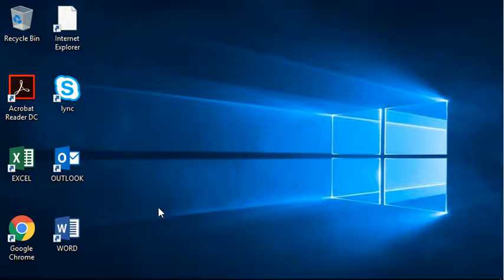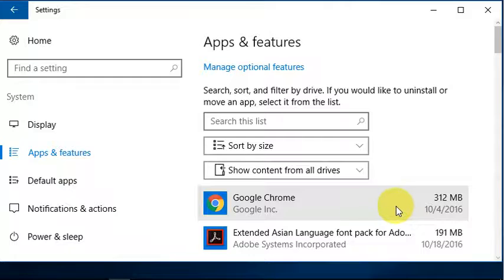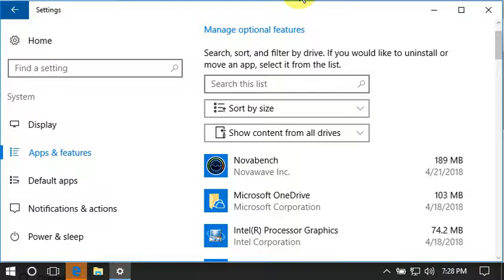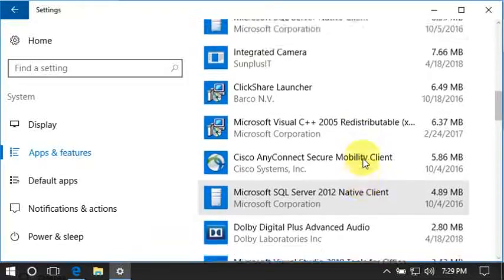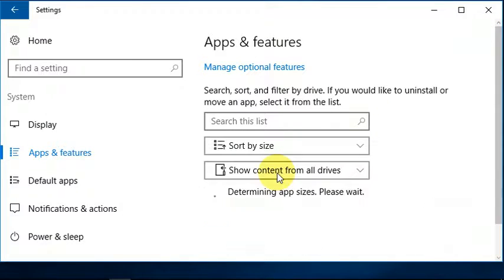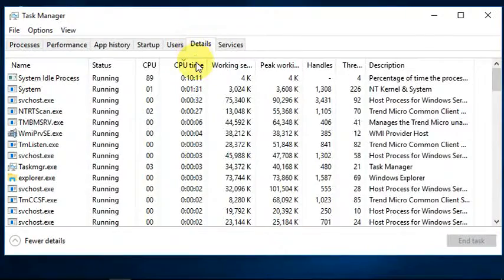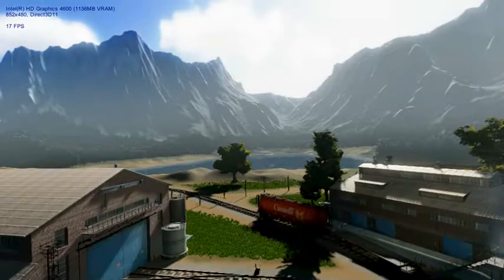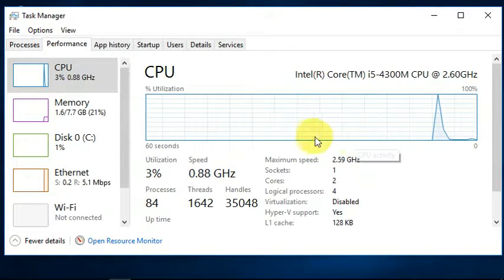Faster Windows 10 Part 4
Faster Windows 10 Part 4 - Remove unneeded apps for a faster system